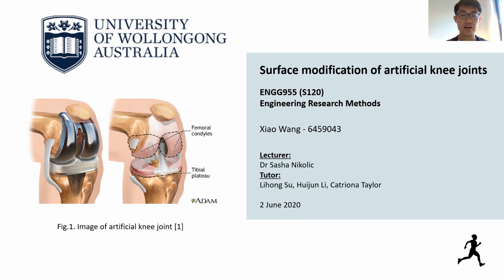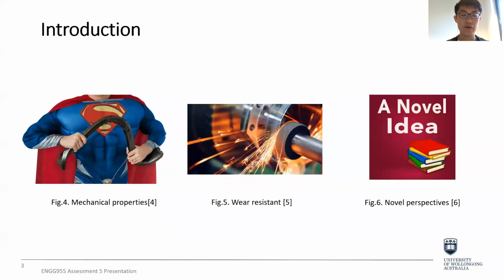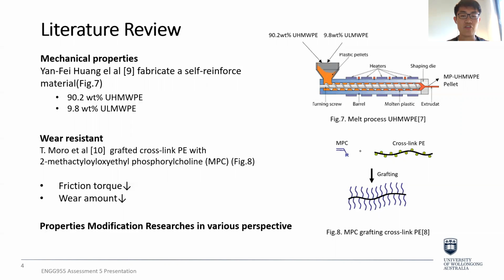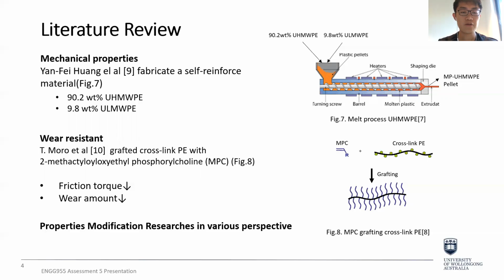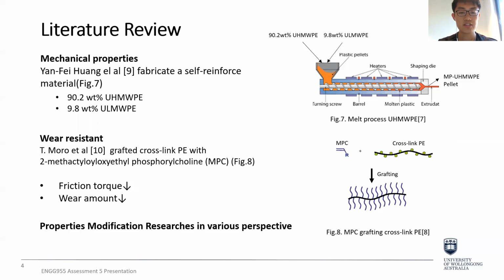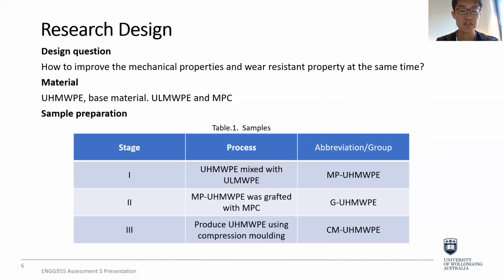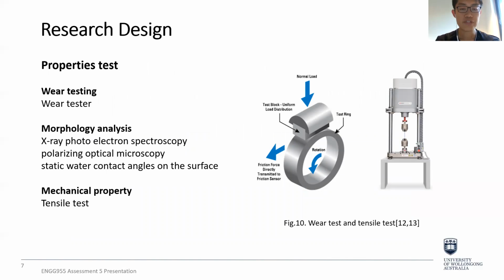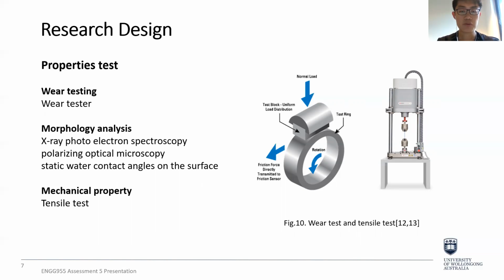ENGG955 Ass5 presentation of Xiao Wang